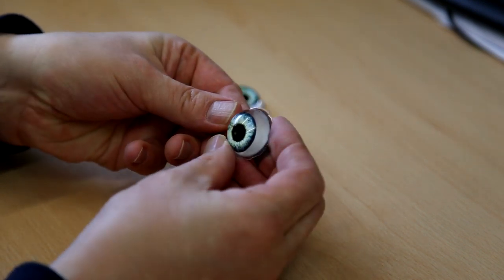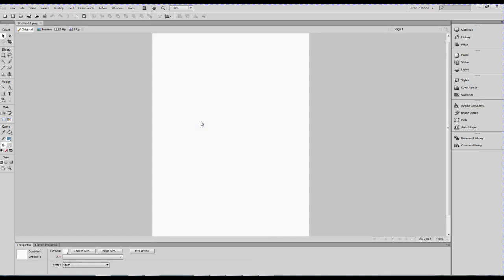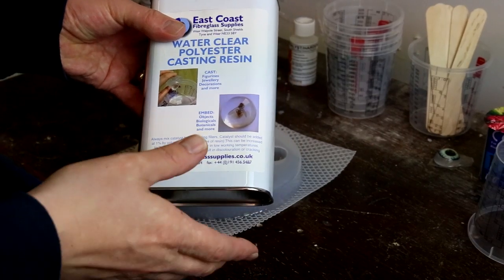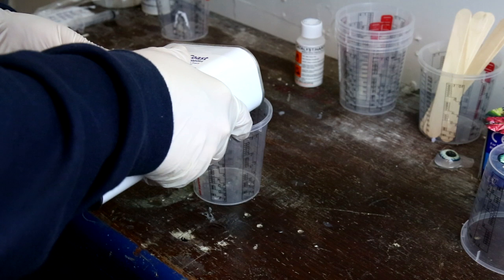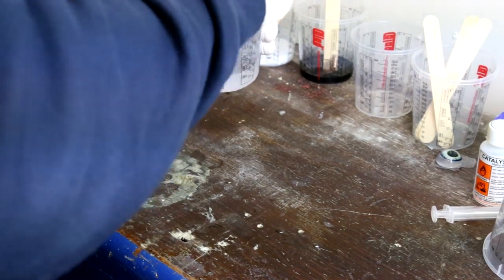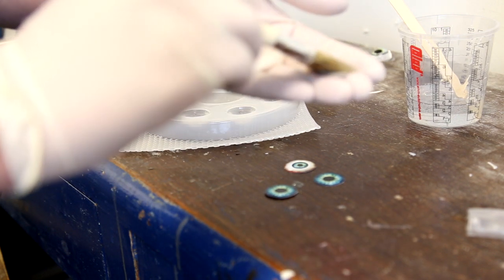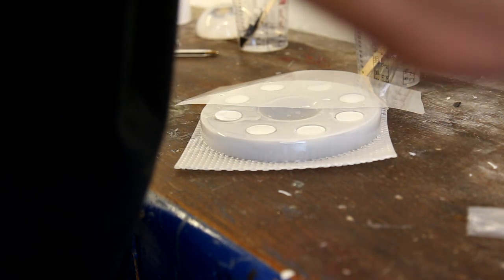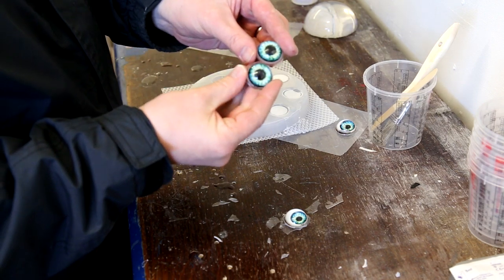How to make Clear Resin Eyeballs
In this video we show you how to encapsulate printed eyeballs into our water clear casting resin to make realistic half-dome eyeballs for costumes, decoration etc.

All these materials are available from our website. Happy Eyeballing!